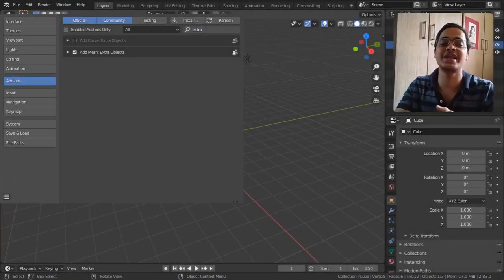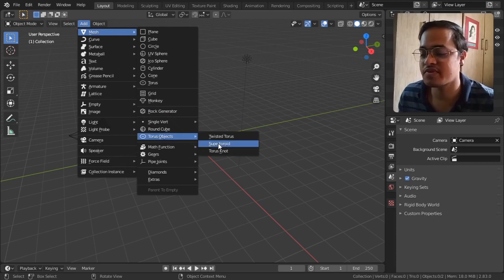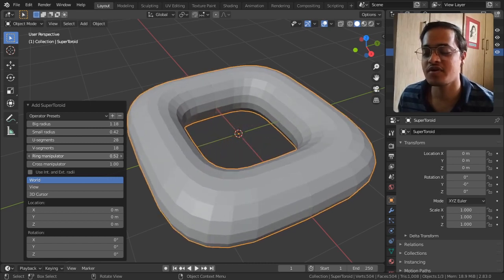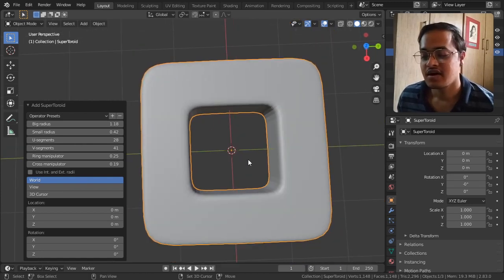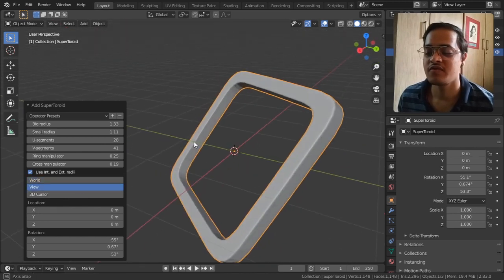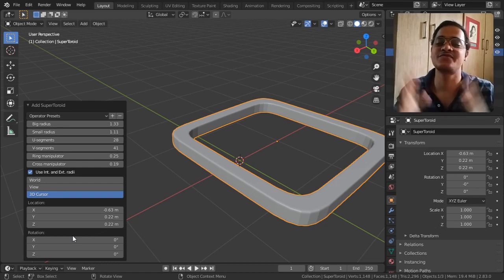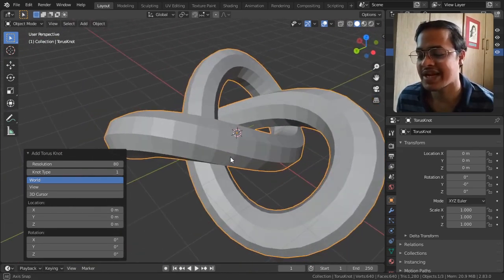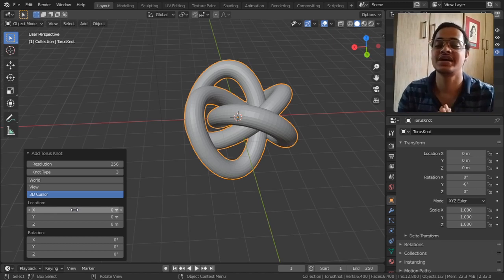Blender Beginner Tutorial Supertoid & Knot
Blender Tutorial Series for absolute beginner

🎵 Track Info:
Genre and Mood: Hip Hop & Rap + Happy ❤ Learn how to use blender...